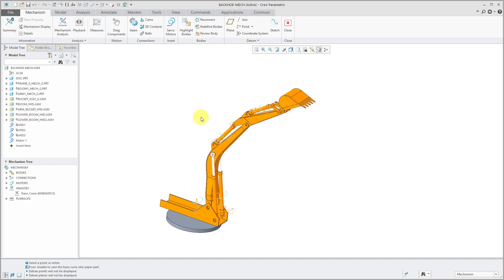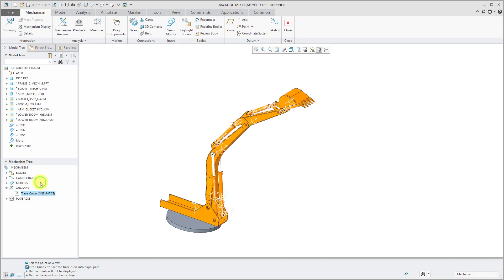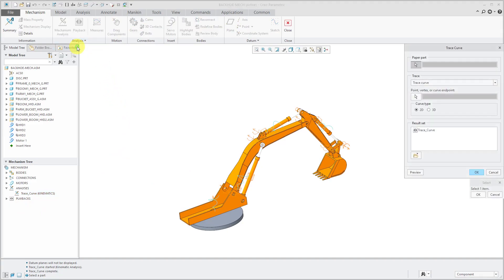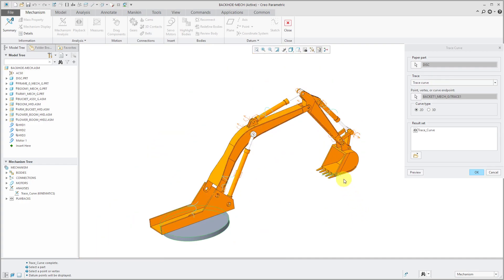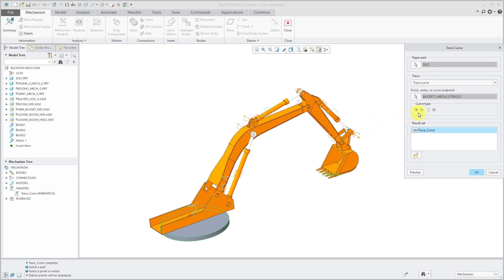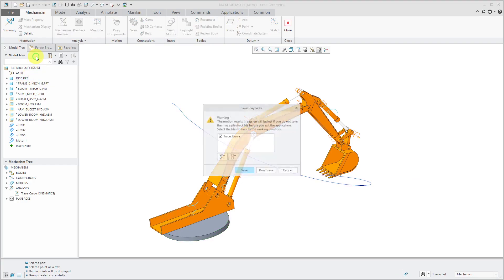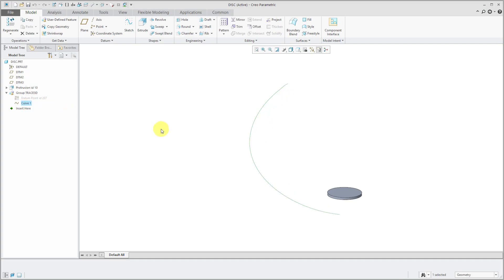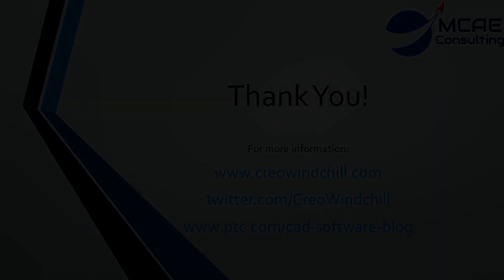Creo Parametric - Mechanism Trace Curves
This Creo Parametric tutorial video shows you how to generate a Trace Curve as the result of a Mechanism Analysis. The Trace Curve tracks the motion of a point in 2D or 3D and generates it in a target part.

Thanks,
Dave